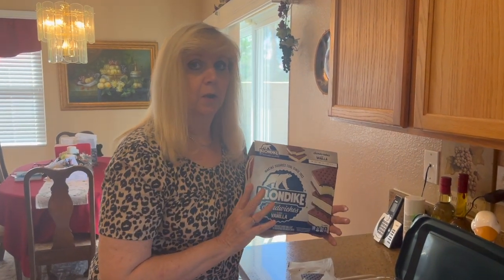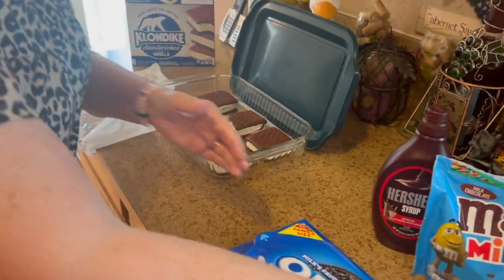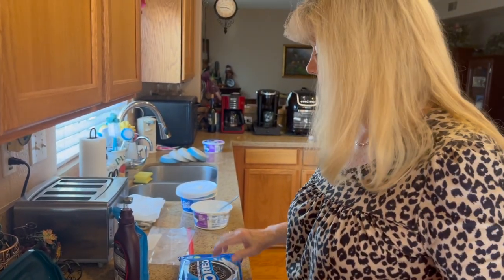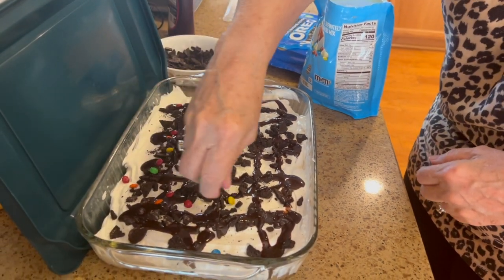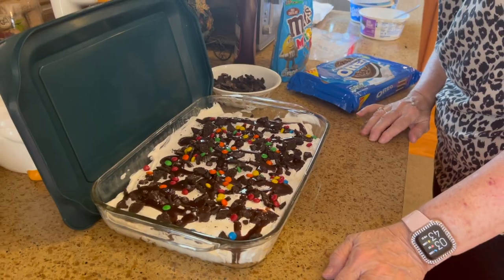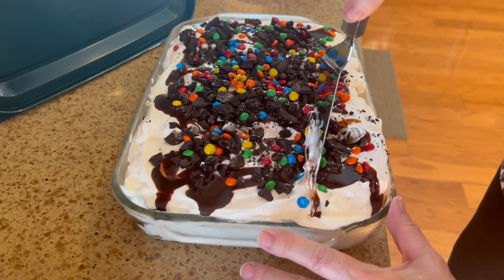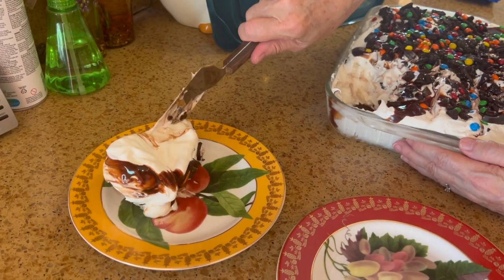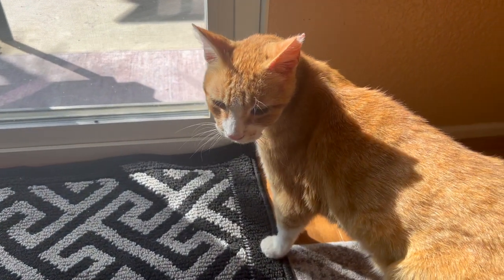Making an Easy Ice Cream Cake